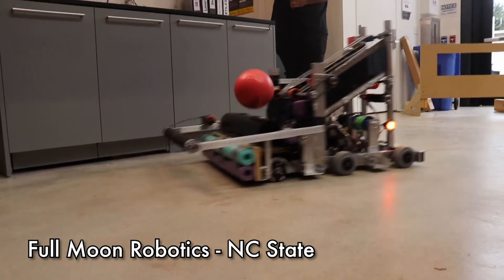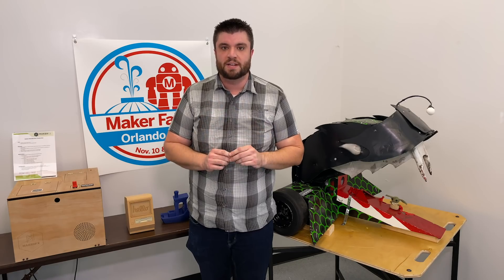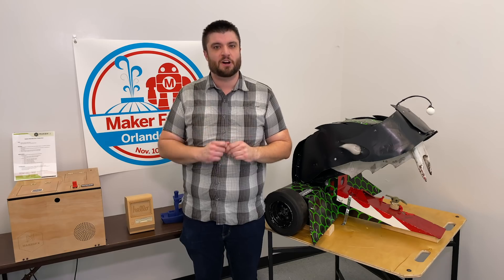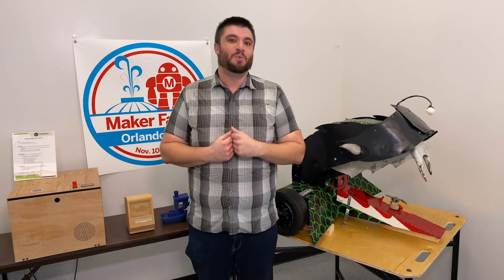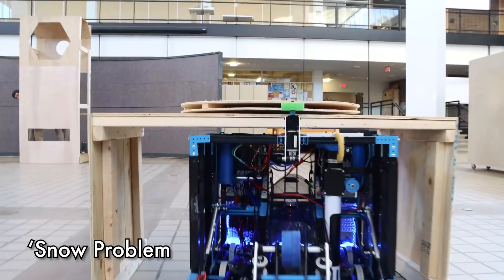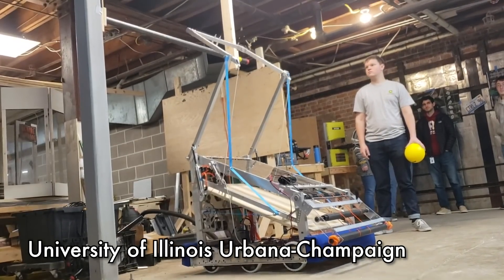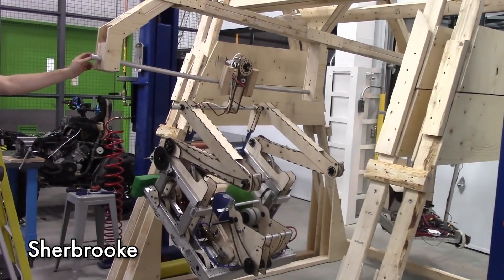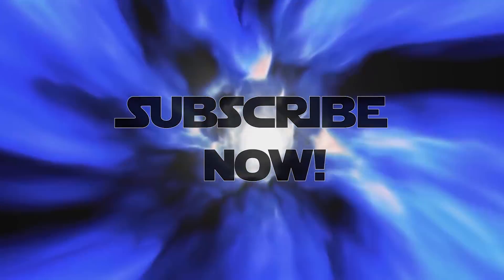Best of All Robot in 3 Days 2020 Teams - Compilation Video by Team Ri3D 1.0 - FRC Infinite Recharge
Over 20 teams participated in "Robot in 3 Days," this year. The founding team, Team Ri3D 1.0, got together to take a look at some of the best and unique ideas that came out of this years' build. We also introduce some lessons learned by the teams and some additional recommendations as you build for this year's FIRST Robotics Competition challenge: "Infinite Recharge."

0:08 Intro
0:37 Power Cell Intake Mechanisms
1:39 Power Cell Indexing Systems
2:39 Power Cell Shooting Mechanisms
4:05 Control Panel Manipulators
5:22 Hanging on the Generator Switch
6:45 Closing Thoughts and Ideas